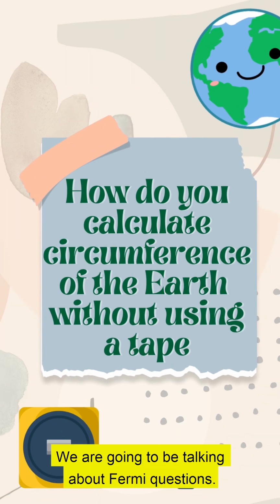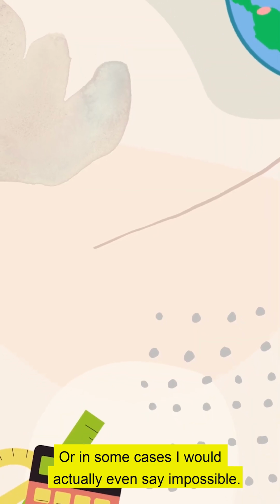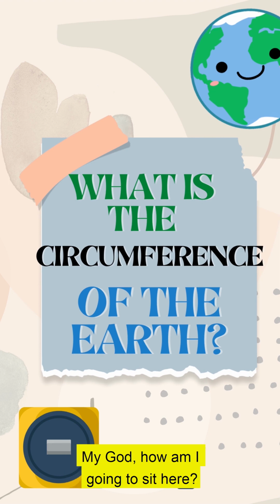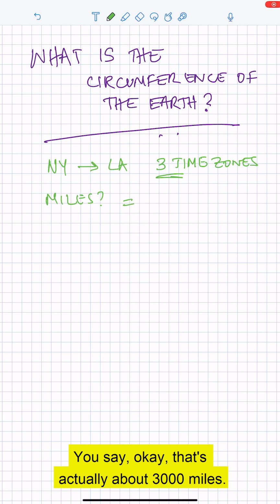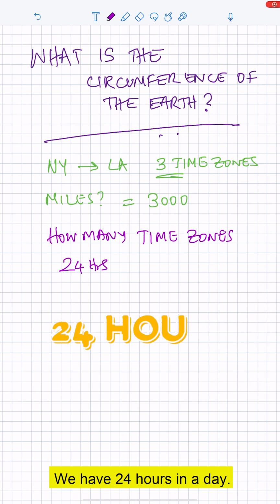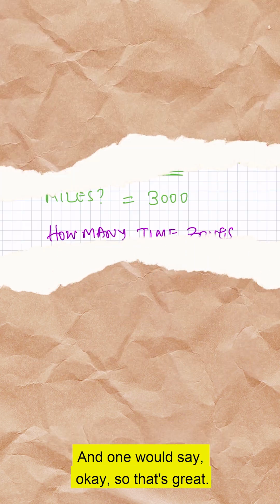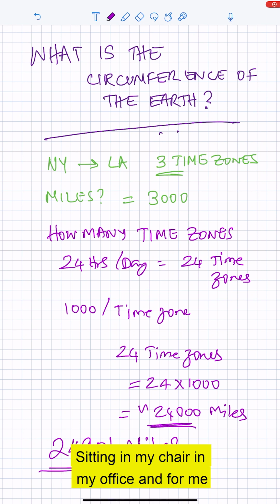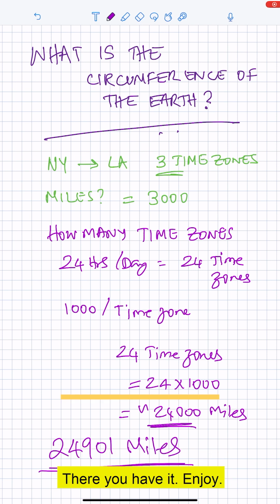How do you calculate circumference of the earth without using a tape?